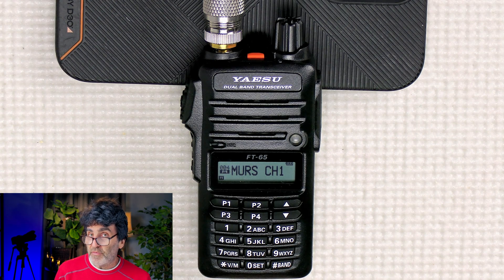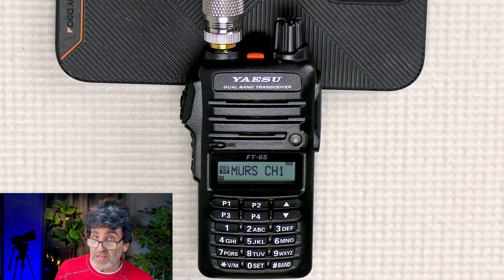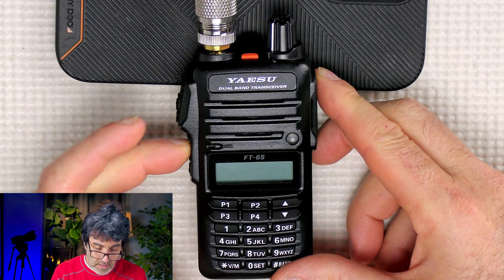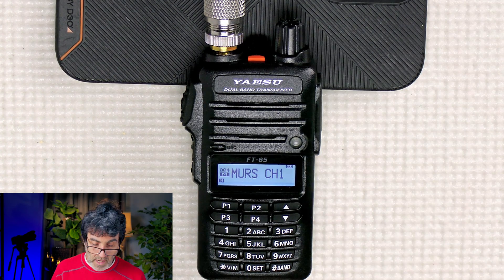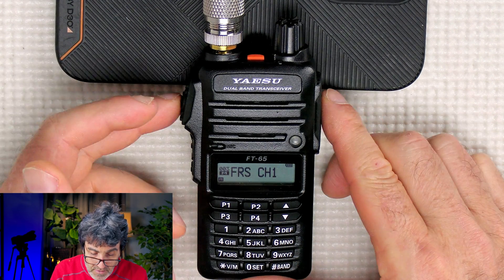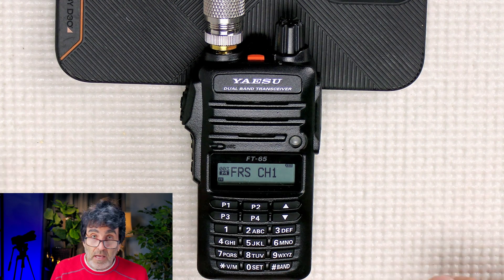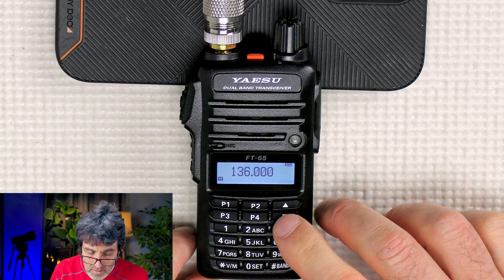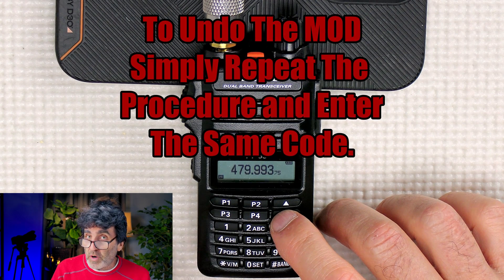Open Transmit Mod on The Yaesu FT-65R in 3 Minutes! [Frequency Test At End!]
In this video I show how to do the open transmit / tx mod on the yaesu FT-65R.  It's a very simple mod and no tools are needed.  You just put the radio into a service menu using the code.  It's a nice little radio and works even better after the mod.  Do this modification at your own risk.